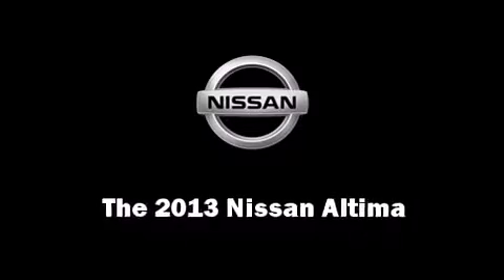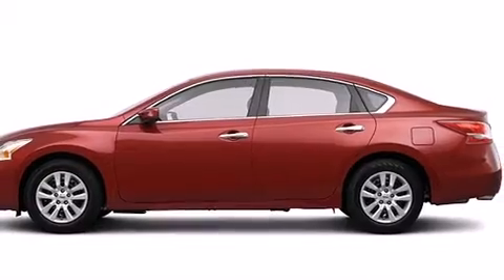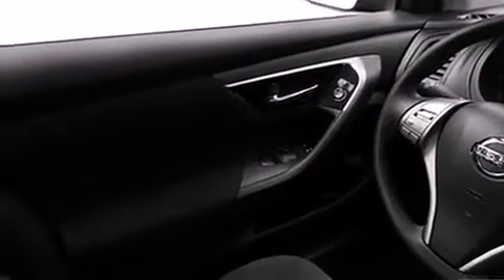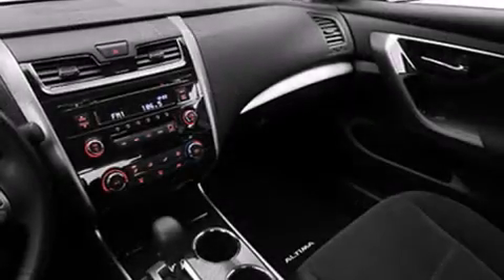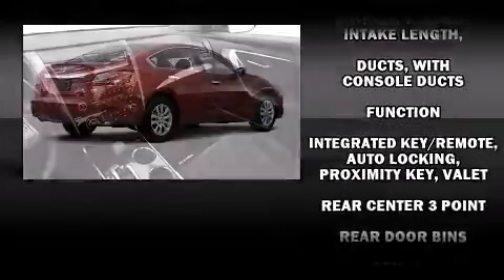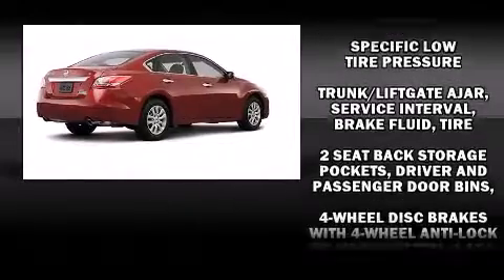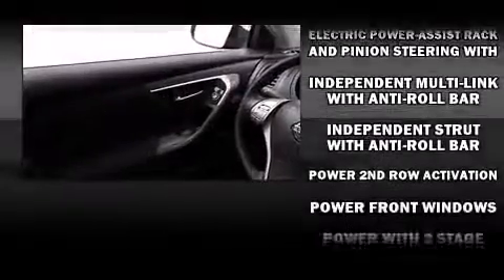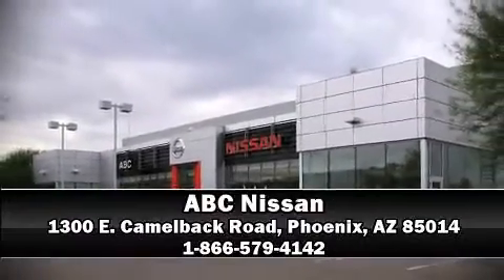2013 Nissan Altima 2.5 in Phoenix, AZ 85014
ABC Nissan
1300 E. Camelback Road

You're going to love the 2013 Nissan Altima. This 4 door, 5 passenger sedan leads among competitors in its segment. Smooth gearshifts are achieved thanks to the 2.5 liter 4 cylinder engine, and for added security, dynamic Stability Control supplements the drivetrain. Top features include remote keyless entry, delay-off headlights, front and rear reading lights, speed sensitive wipers, a trip computer, tilt steering wheel, power door mirrors, and a split folding rear seat. Audio features include a CD player with MP3 capability, and 4 speakers, providing excellent sound throughout the cabin. Nissan ensures the safety and security of its passengers with equipment such as: dual front impact airbags with occupant sensing airbag, front SIDE impact airbags, traction control, brake assist, a security system, and 4 wheel disc brakes with ABS. This car was designed with safety in mind, allowing you to drive with even greater assurance. Our experienced sales staff is eager to share its knowledge and enthusiasm with you. We'd be happy to answer any questions that you may have. We are here to help you.